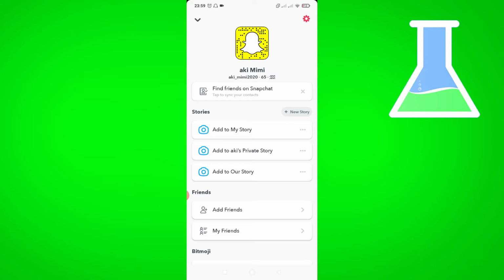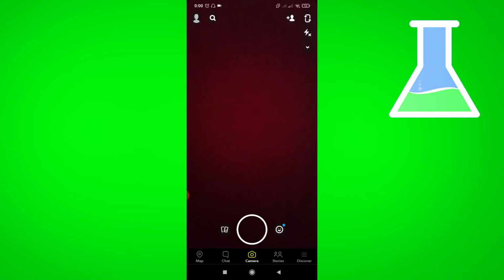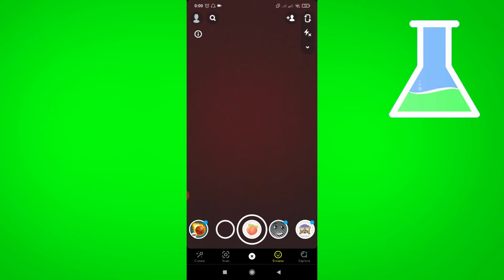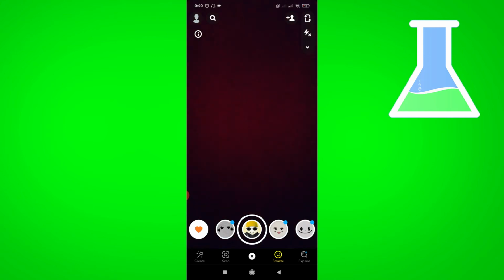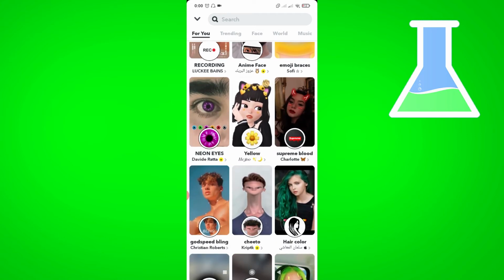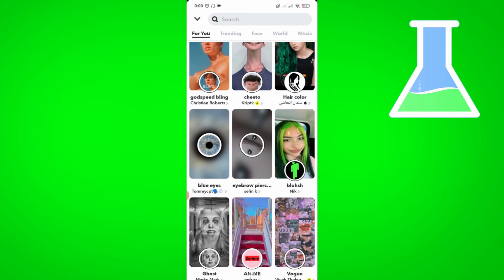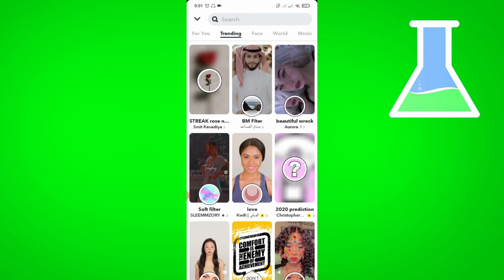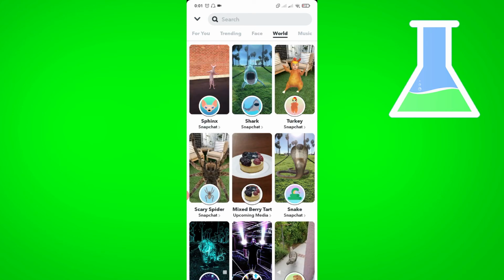How to Find All Snapchat Filters 2020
This is How to Find All Snapchat Filters 2020

Would you like to find and use all snapchat filters out there? I'll show you step by step how you can find old snapchat filters because you can still use all/old snapchat filters in 2020.